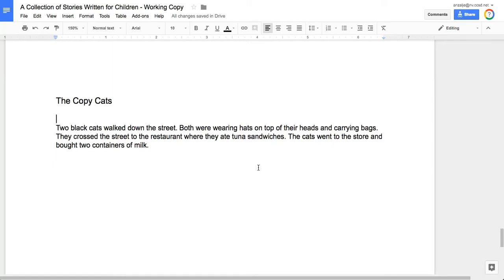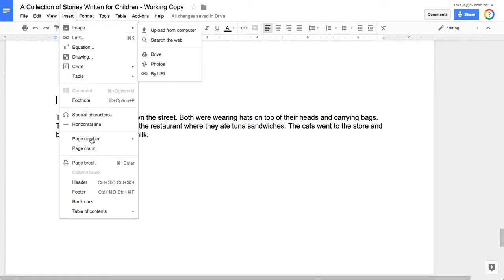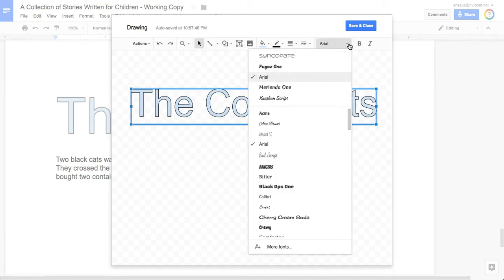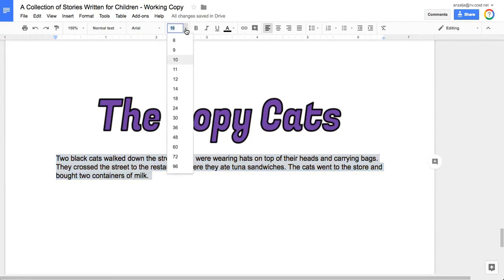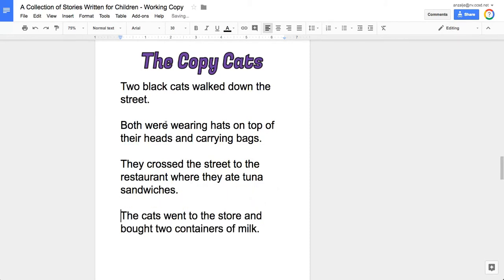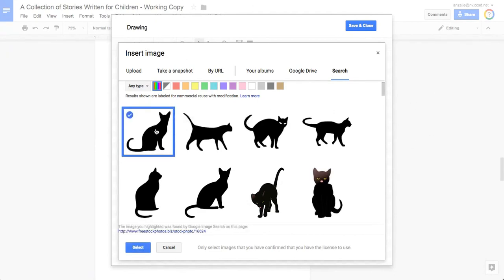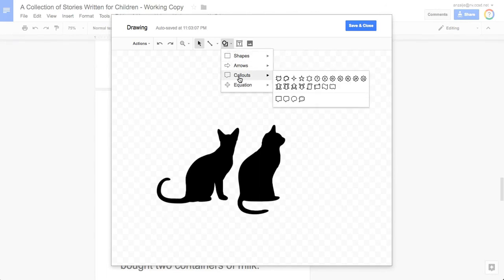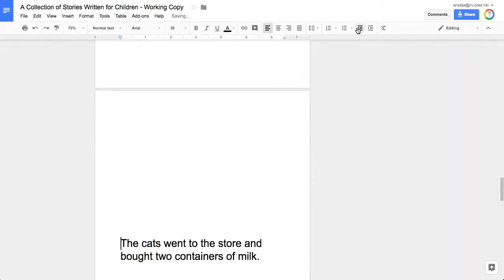A8 - The Copy Cats - PART 3